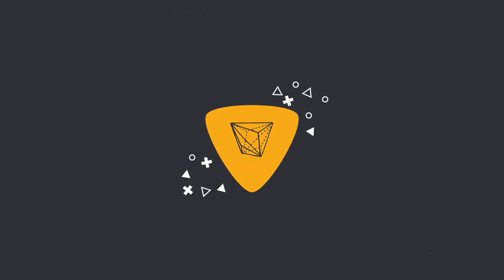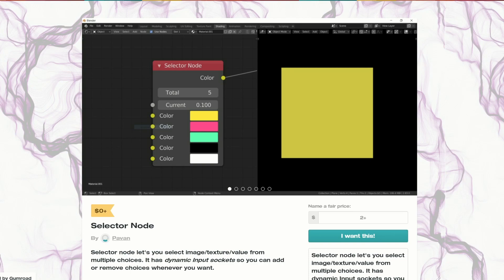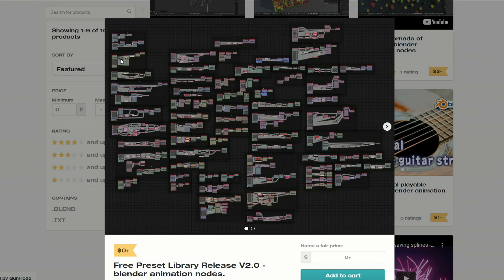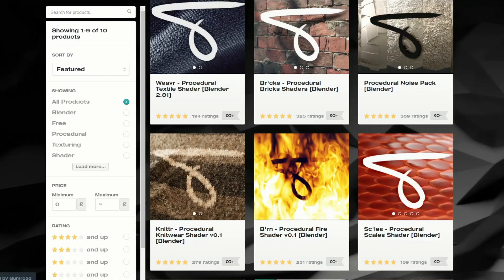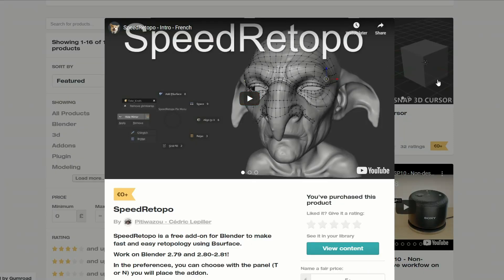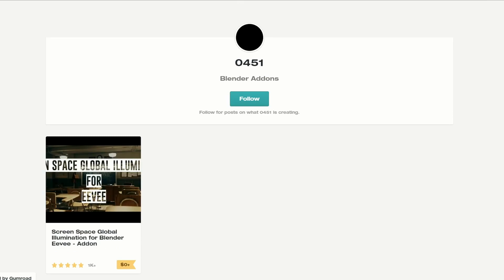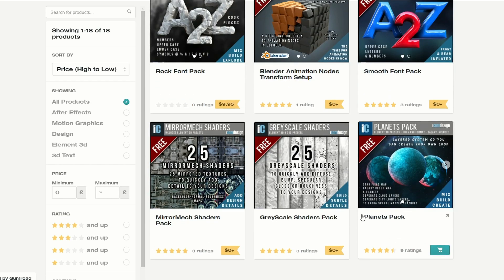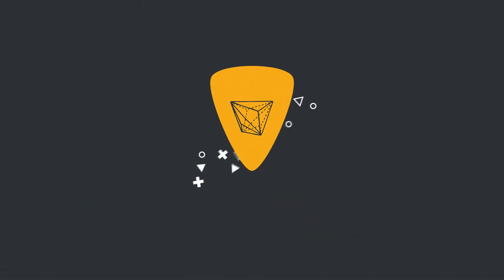This weeks recommended Blender Downloads (free) 04/11/2020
An excellent collection of epic downloads for Blender

Free Preset Library Release V2.0 - blender animation nodes.